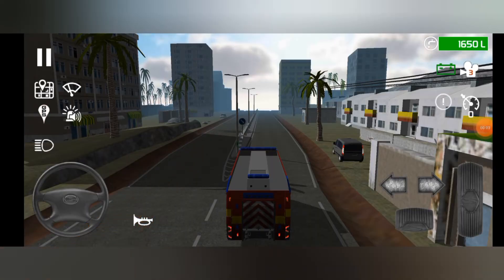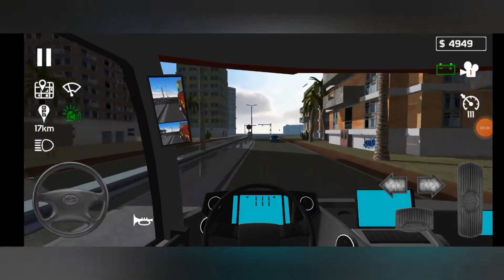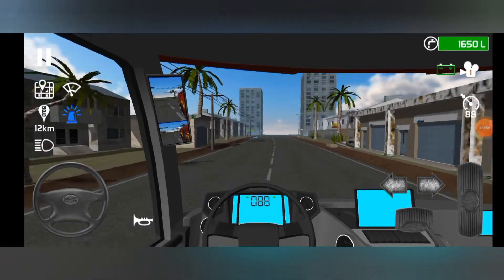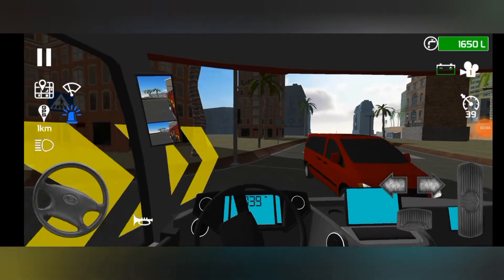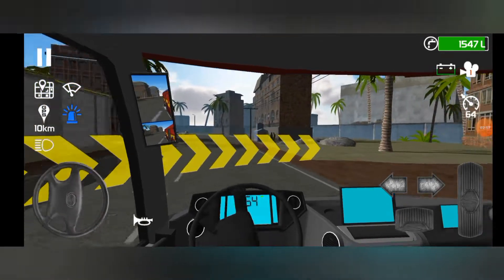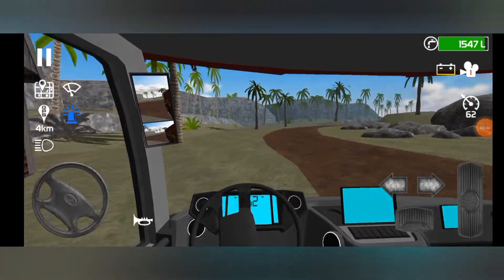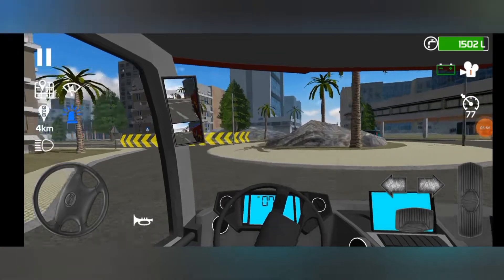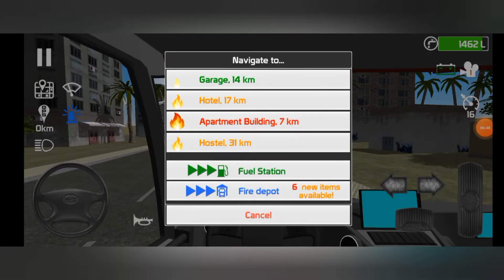how many fires did I put out... want to find out?